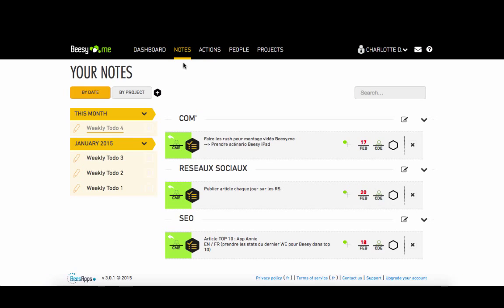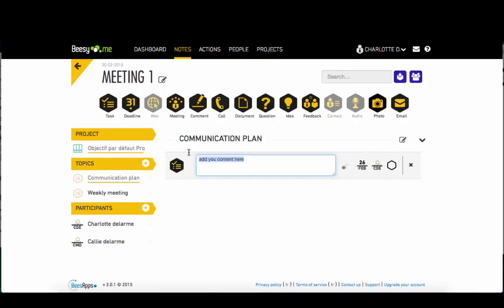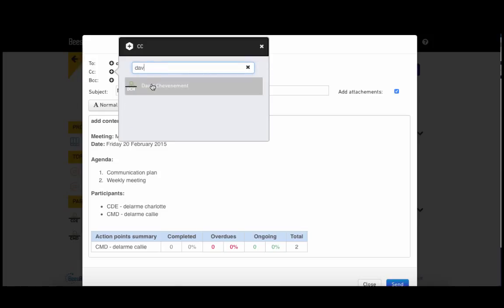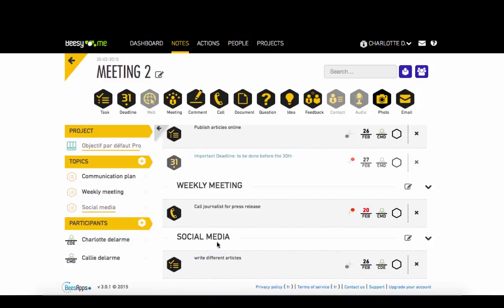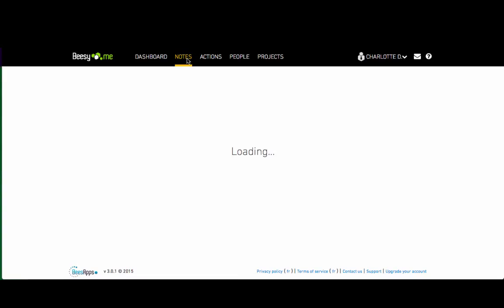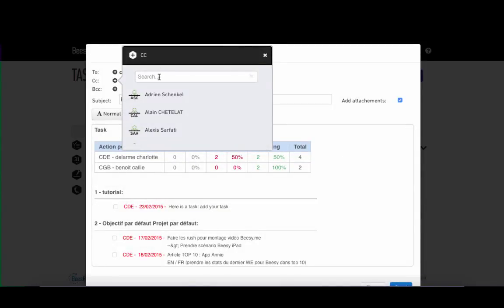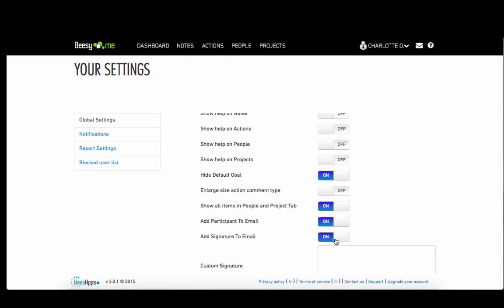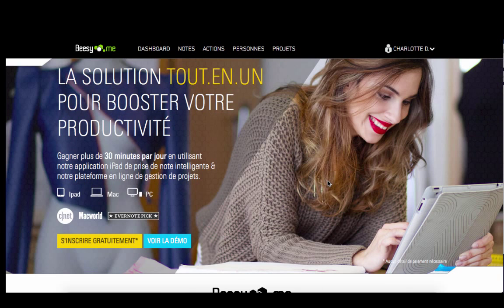Beesy.me Online Platform 7mn Tutorial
Discover in 7 minutes how to use Beesy online platform
Thanks to Beesy you can:
-Plan your daily actions
-Manage your daily actions (To-Dos)
-Manage your participants’ tasks
-Manage your projects
-Make automatic meeting-minutes